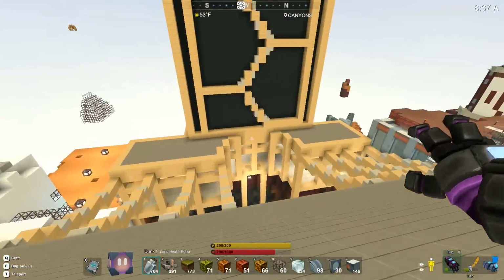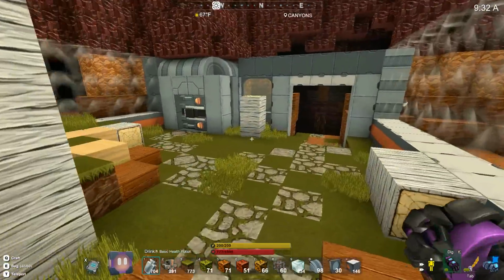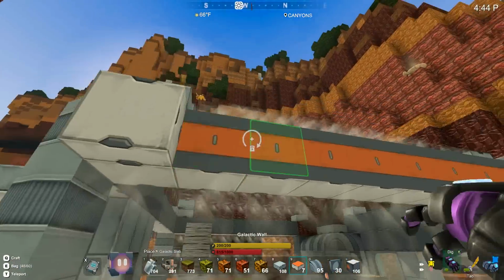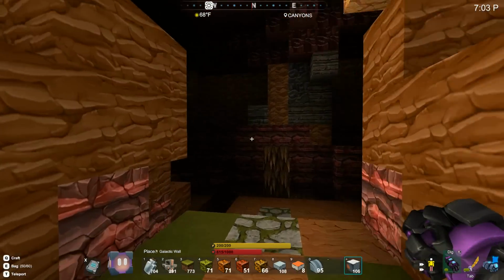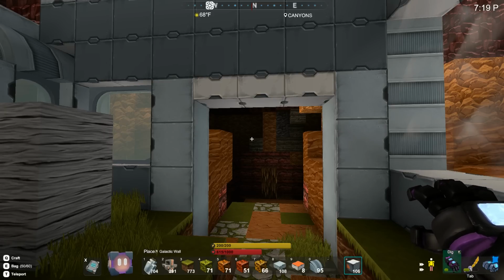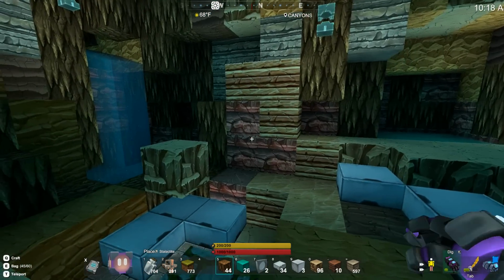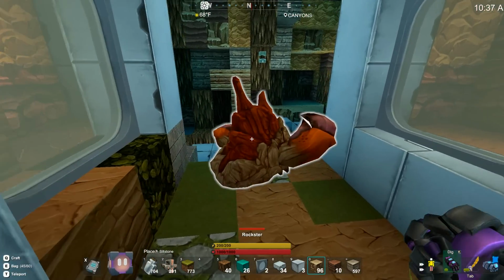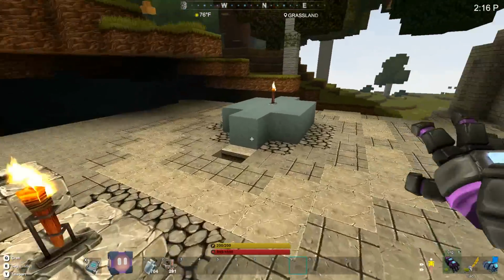BUILDING THE TERRARIUM! - Sloppy's Creativerse World (42)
me build with glass and not glass blocks to make pretty mini world

Livestreams Here!